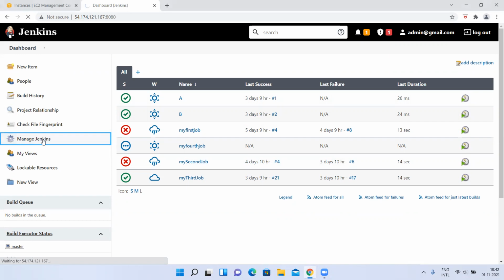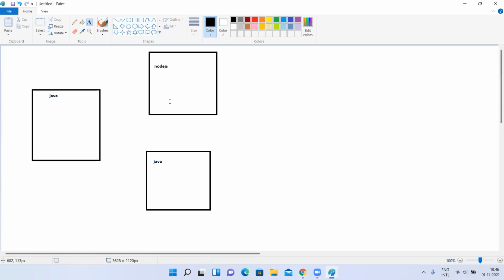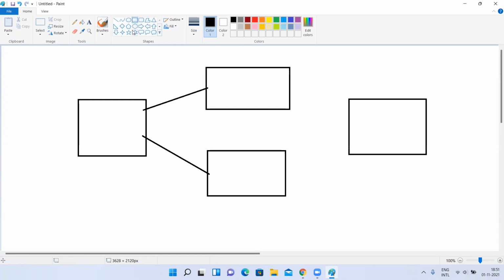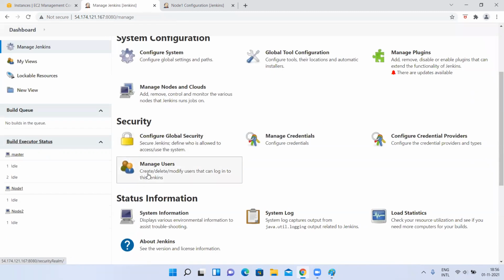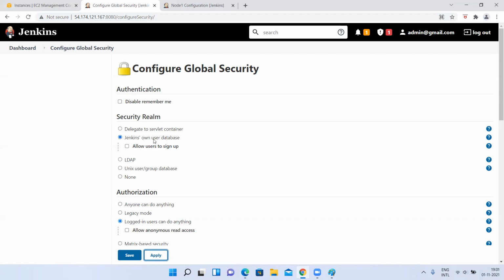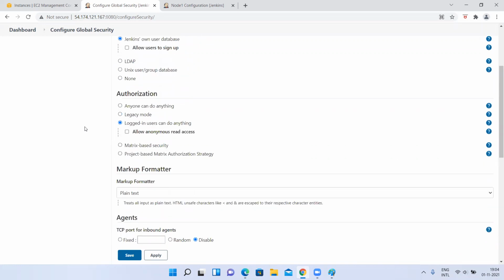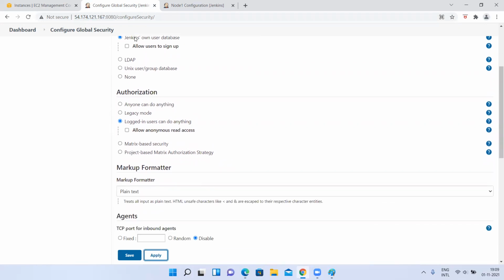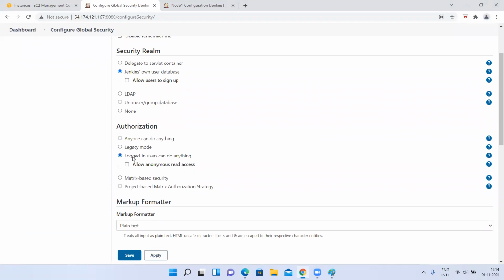#59-Jenkins Master Slave config Part2 & Configure Global Security In Jenkins. Contact +91-8123997688